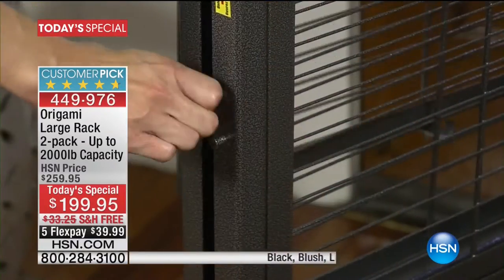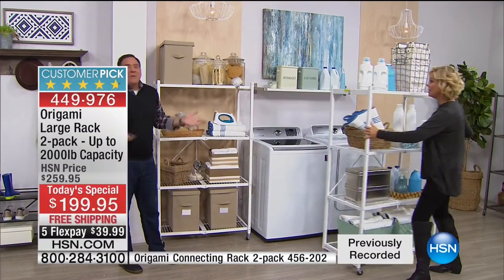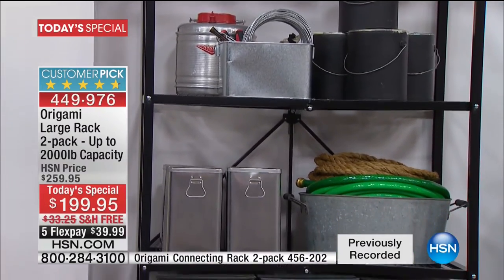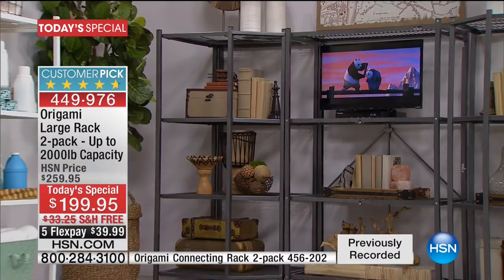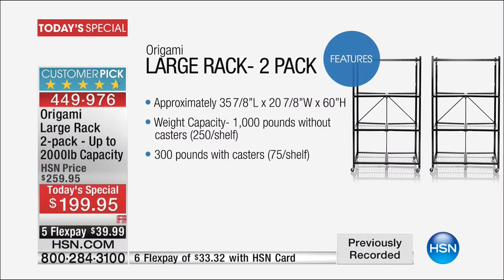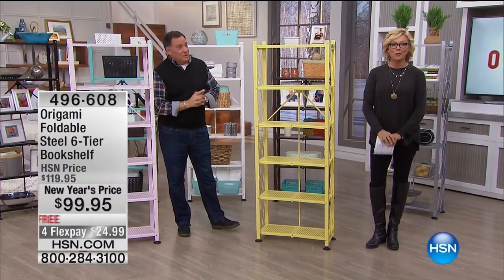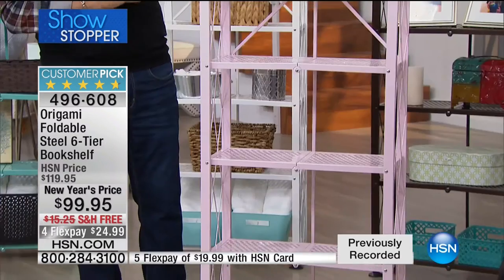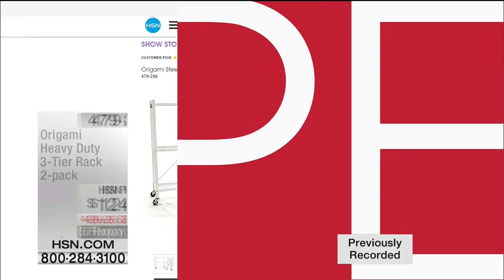HSN | Storage & Organization featuring Origami 01.02.2017 - 04 AM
Organize your things and maximize small spaces for every room of the house.